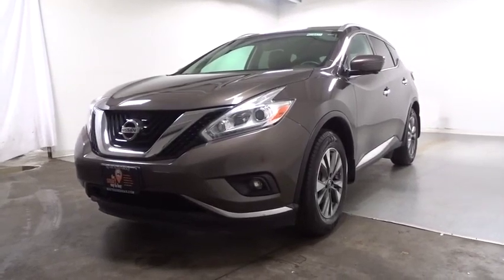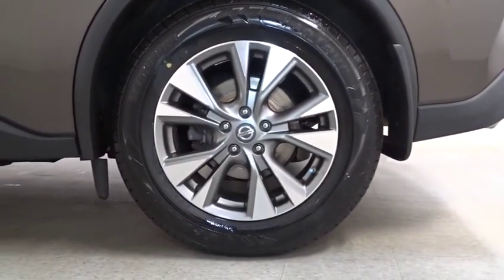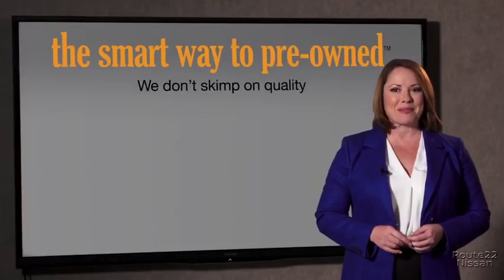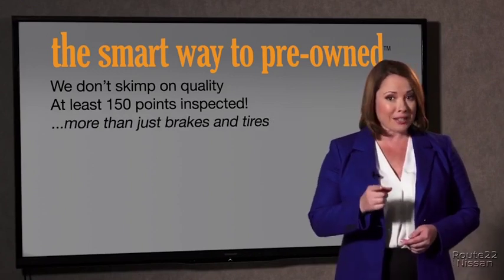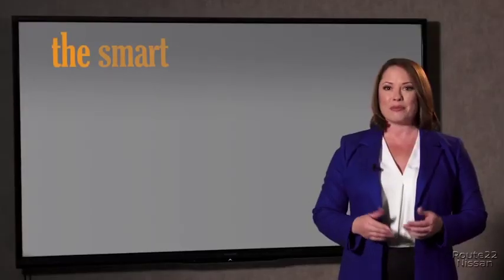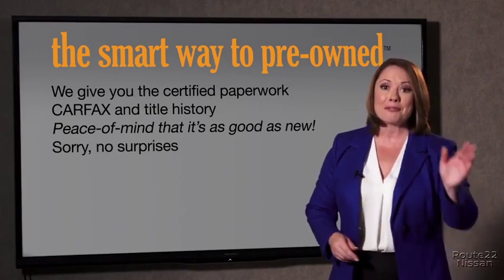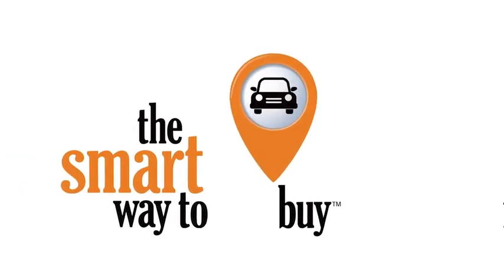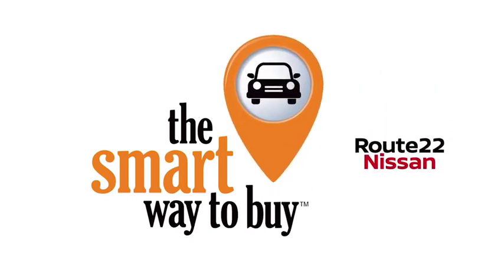2016 Nissan Murano Hillside, Newark, Union, Elizabeth, Springfield, NJ N24431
Brown  2016 Nissan Murano available in Hillside, New Jersey at Route 22 Nissan. Servicing the Newark, Union, Elizabeth, Springfield, NJ area.

SMART WAY TO PRE-OWNED Ever wonder exactly what youre getting when purchasing a used vehicle? Its difficult to know what you're truly getting into when taking on the wheel of a pre-owned vehicle. Luckily, each of our pre-owned vehicles are put through a vigorous 150-point inspection. With the smart way to pre-owned, we include a vehicle history report as well as a title check on every pre-owned vehicle in stock. This way, you know that the vehicle you are purchasing has not been affected by circumstances such as natural disasters (i.e. Hurricane Irma/Hurricane Harvey), Odometer rollback, Factory Lemon-Law Buyback, Salvage/Rebuilds, Washed Title and road accidents. With the smart way to pre-owned, you and your passengers can feel safe in the seats of your newly-bought, pre-owned vehicle. This vehicle is loaded with great features, plus it comes with the CARFAX BuyBack Guarantee. This Nissan Murano SL defines excellence in an SUV. It has the convenience of limitless boundaries paired with city sophistication. This AWD-equipped vehicle will handle beautifully on any terrain and in any weather condition your may find yourself in. The benefits of driving an all wheel drive vehicle, such as this Nissan Murano SL, include superior acceleration, improved steering, and increased traction and stability. Low, low mileage coupled with an exacting maintenance program make this vehicle a rare find. More information about the 2016 Nissan Murano: In a crowded crossover segment, the redesigned Nissan Murano stands out. It punches above its weight by offering standard V6 power, a premium interior, athletic handling, and unmistakable exterior styling that make it the freshest choice available. With a base price under $30,000, there's little reason not to consider it. Interesting features of this model are powerful V6, Unmistakable styling, optional tech features, and spacious interior
Window Grid And Roof Mount Diversity Antenna,Radio w/Seek-Scan, Clock, Speed Compensated Volume Control, Steering Wheel Controls and Radio Data System,Digital Signal Processor,Regular Amplifier,Deep Tinted Glass,Lip Spoiler,Body-Colored Front Bumper w/Chrome Bumper Insert,Black Grille w/Chrome Surround,Tailgate/Rear Door Lock Included w/Power Door Locks,Tires: P235/65R18 AS,Front Fog Lamps,Speed Sensitive Variable Intermittent Wipers,Fully Automatic Projector Beam Halogen Daytime Running Headlamps w/Delay-Off,Chrome Bodyside Insert, Black Bodyside Cladding and Black Wheel Well Trim,Fixed Rear Window w/Fixed Interval Wiper and Defroster,Front Windshield -inc: Sun Visor Strip,Steel Spare Wheel,Roof Rack Rails Only,Clearcoat Paint,Composite/Galvanized Steel Panels,Power Liftgate Rear Cargo Access,Body-Colored Rear Bumper w/Black Rub Strip/Fascia Accent and Chrome Bumper Insert,LED Brakelights,Compact Spare Tire Mounted Inside Under Cargo,Body-Colored Power w/Tilt Down Heated Side Mirrors w/Manual Folding and Turn Signal Indicator,Chrome Door Handles,Wheels: 18 Machined Aluminum-Alloy,Chrome Side Windows Trim, Black Front Windshield Trim and Black Rear Window Trim,Full Floor Console w/Covered Storage, Mini Overhead Console w/Storage and 3 12V DC Power Outlets,2 Seatback Storage Pockets,Full Carpet Floor Covering,Manual Anti-Whiplash Adjustable Front Head Restraints and Manual Adjustable Rear Head Restraints,Front Seats w/Leatherette Back Material and Power 2-Way Driver Lumbar,Remote Keyless Entry w/Integrated Key Transmitter, 2 Door Curb/Courtesy, Illuminated Entry, Illuminated Ignition Switch and Panic Button,Carpet Floor Trim,Power Door Locks w/Autolock Feature,Memory Settings -inc: Door Mirrors,Perimeter Alarm,FOB Controls -inc: Trunk/Hatch/Tailgate, Windows and Remote Engine Start,3 12V DC Power Outlets,Leatherette Door Trim Insert,Illuminated Locking Glove Box,60-40 Folding Split-Bench Front Facing Manual Reclining Fold Forward Seatback Rear Seat,Compass,Remote Releases -Inc: Power Cargo Access and Power Fuel,Leather/Metal-Look Steering Wheel,Front Center Armrest w/Storage and Rear Center Armrest w/Storage,Fade-To-Off Interior Lighting,Instrument Panel Bin, Driver / Passenger And Rear Door Bins,Leather Gear Shift Knob,Driver And Passenger Visor Vanity Mirrors w/Driver And Passenger Illumination, Driver And Passenger Auxiliary Mirror,HVAC -inc: Underseat Ducts and Console Ducts,Proximity Key For Doors And Push Button Start,Front And Rear Map Lights,Leather Appointed Seat Trim,Engine Immobilizer,Rear Cupholder,2-Way Power Driver Seat -inc: Power 2-Way Lumbar Support,He